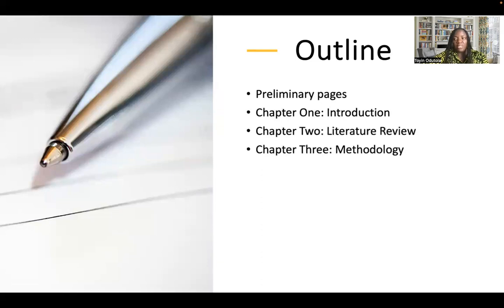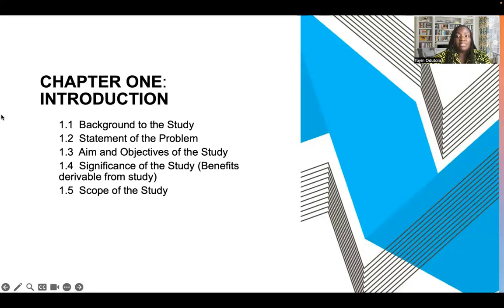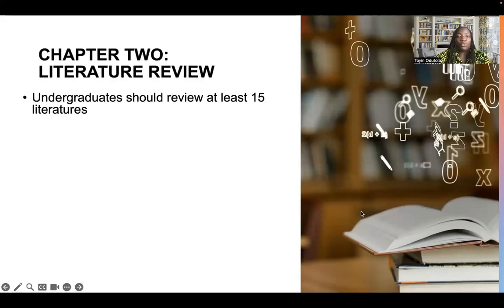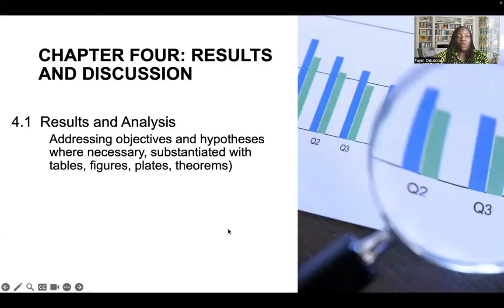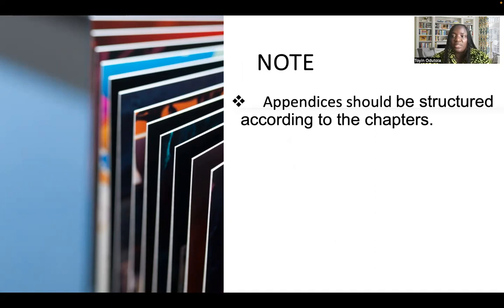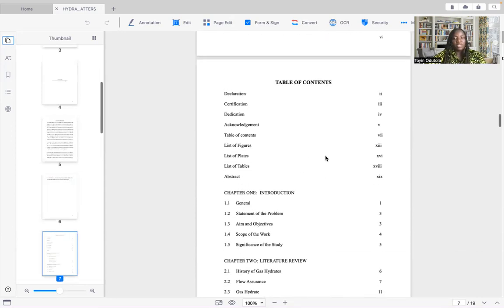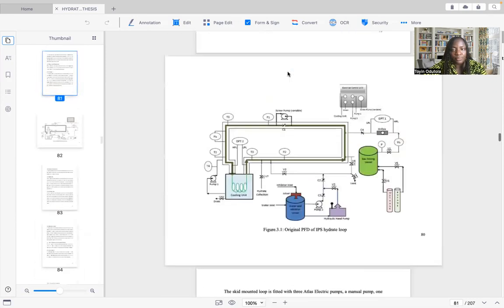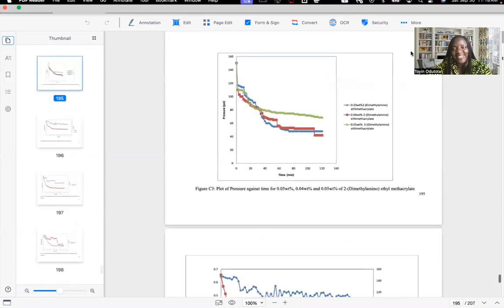Project/Dissertation/Thesis Preparation in the Department of Petroleum and Gas Engr, UNIPORT